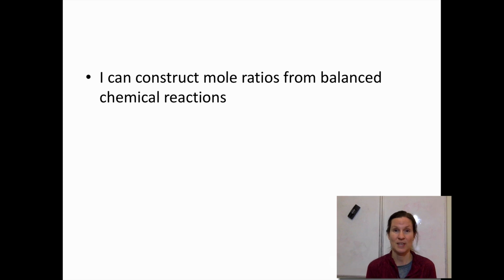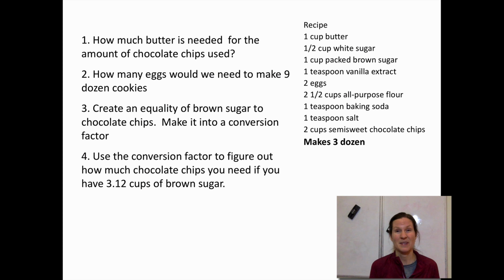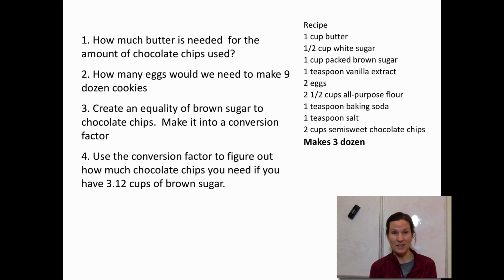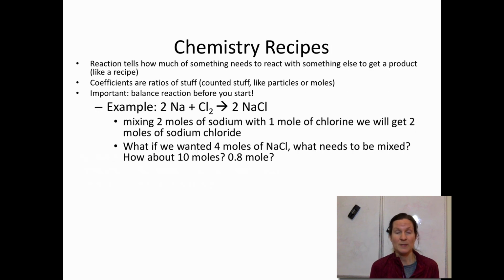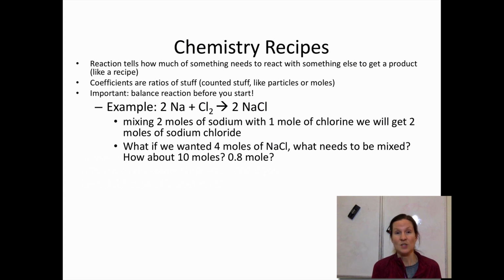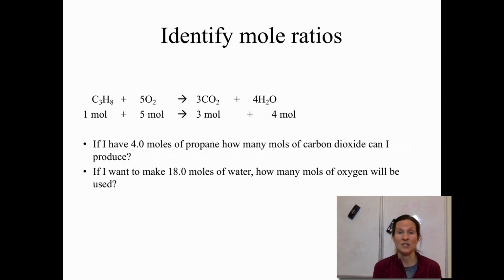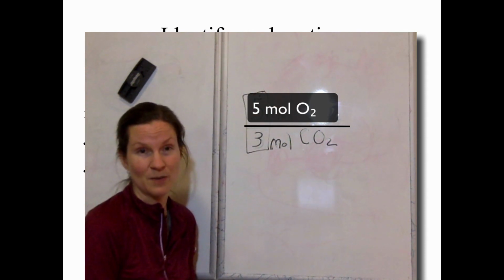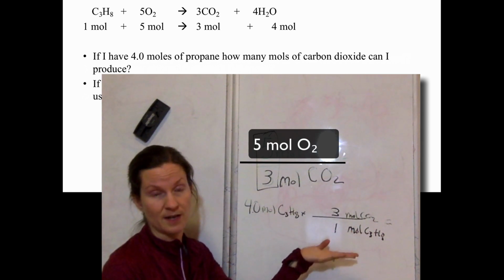08 stoichiometry: mole ratio